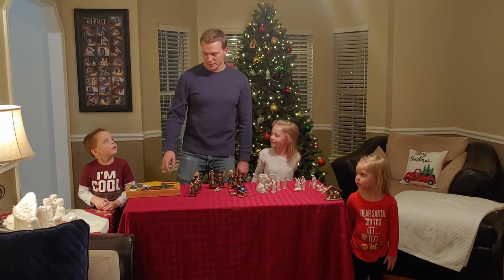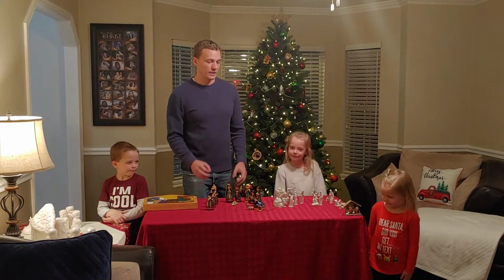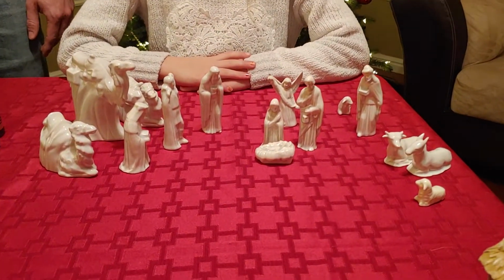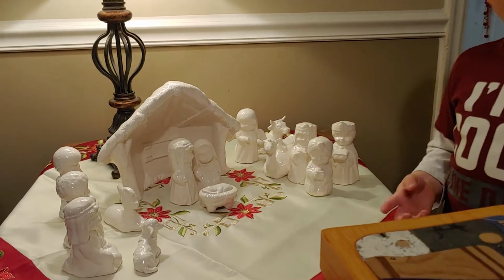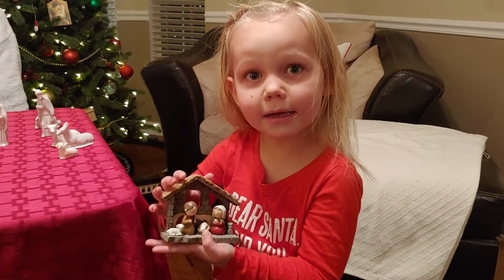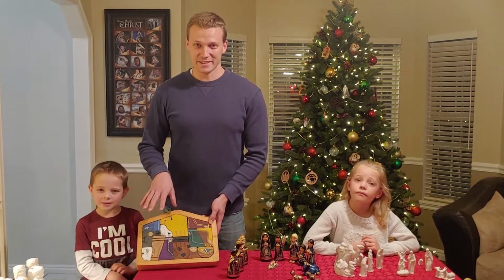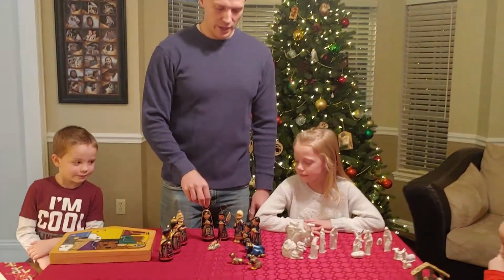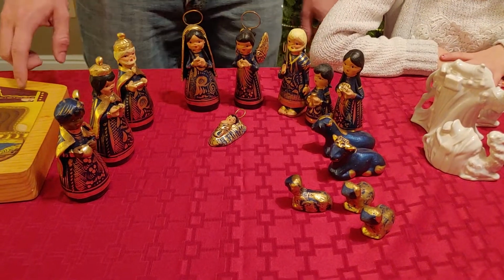Fuller Family | Christmas Crèche